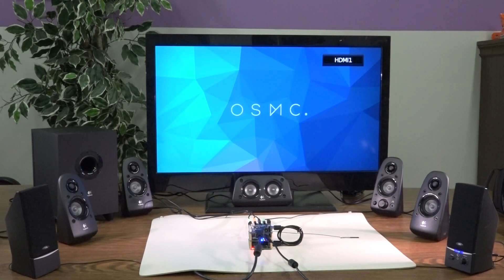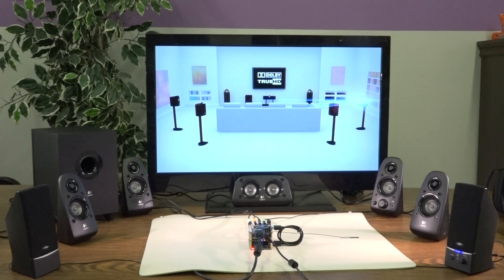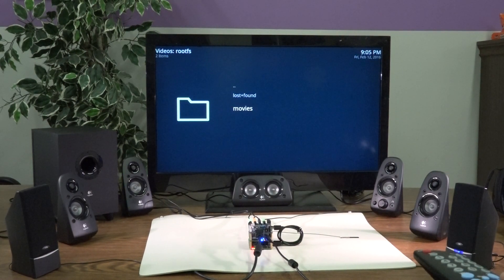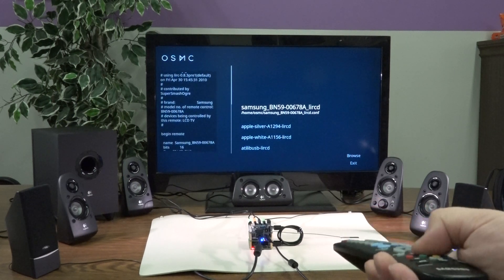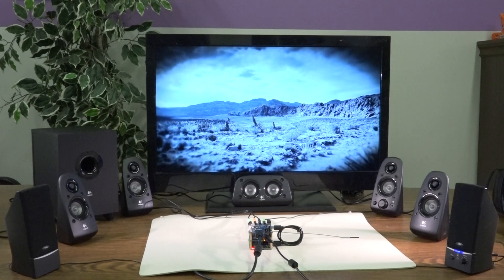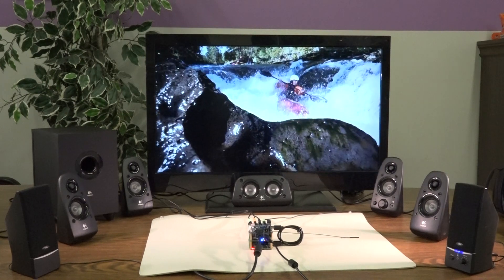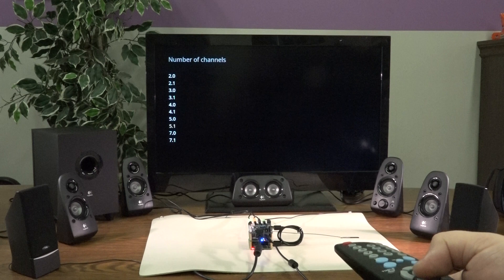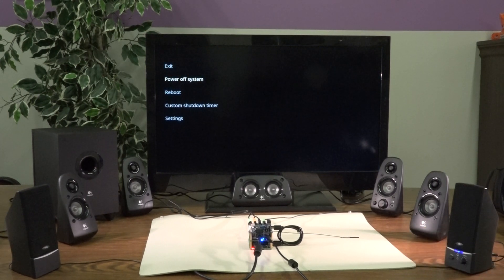PI2MEDIA HT1 - Surround Sound Home Theater PC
A look at the internal components and functionality of the PI2MEDIA HT1.